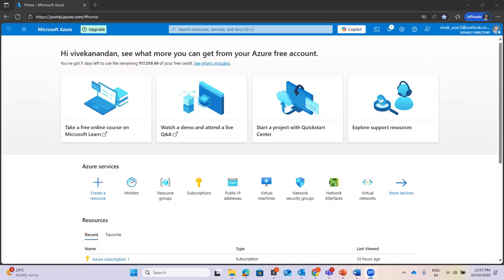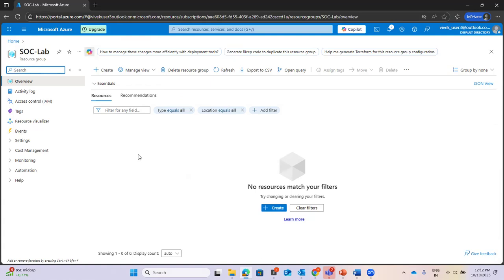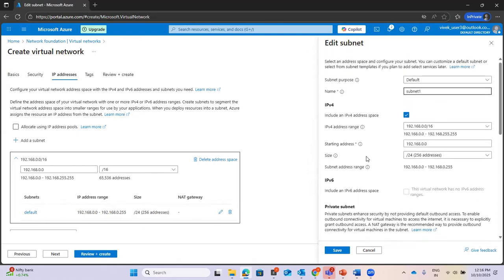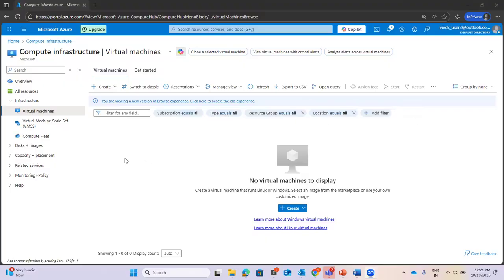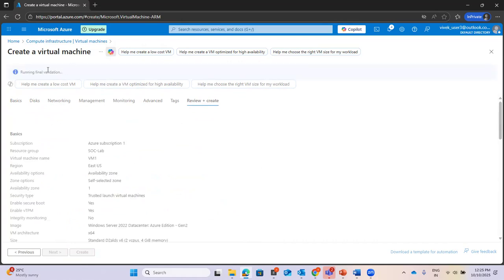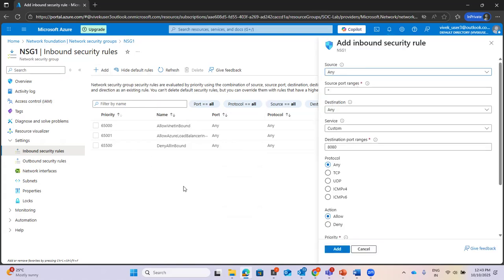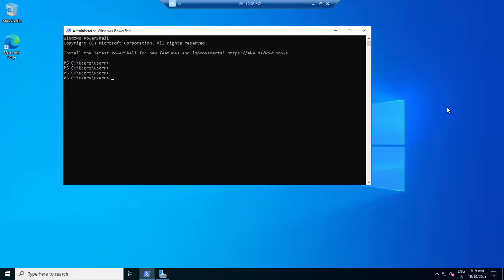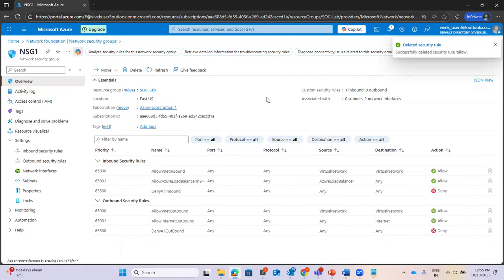Microsoft Sentinel Home Lab Setup | Step-by-Step Guide - 1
Title: Microsoft Sentinel Home Lab Setup | Step-by-Step Guide

Description:
Learn how to set up your very own Microsoft Sentinel Home Lab for cybersecurity monitoring and threat detection! In this step-by-step tutorial, we’ll guide you through everything from creating an Azure environment to configuring Microsoft Sentinel, connecting data sources, and building your first alerts and dashboards.

In this video, you’ll learn how to:

Set up an Azure subscription for testing and learning.

Deploy Microsoft Sentinel in your Azure environment.

Connect data sources such as Windows, Linux, and cloud services.

Create custom alerts, workbooks, and dashboards to monitor your environment.

Simulate threats and review incident response workflows.

Optimize your Sentinel setup for home lab experiments and learning.

Whether you’re a cybersecurity student, IT professional, or cloud enthusiast, this video will help you get hands-on experience with one of the most powerful SIEM (Security Information and Event Management) tools on the market.

Resources & Links:

Microsoft Sentinel Documentation